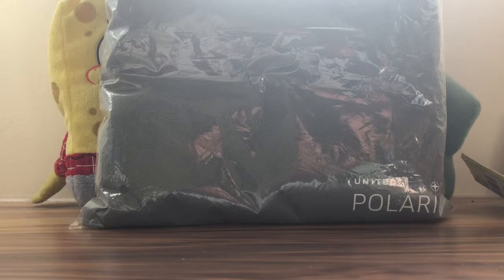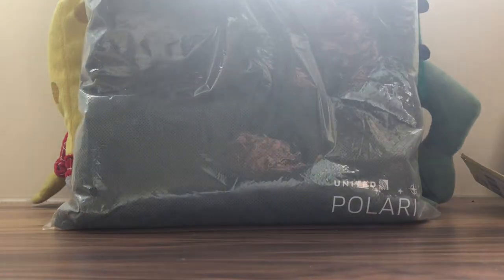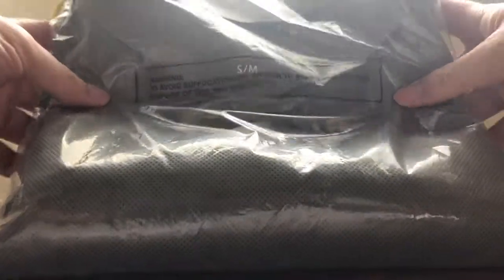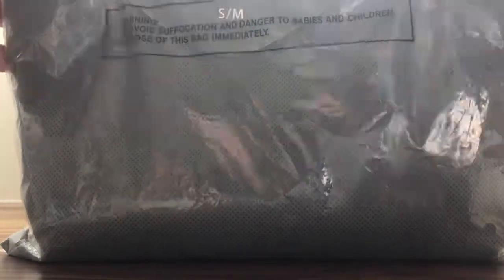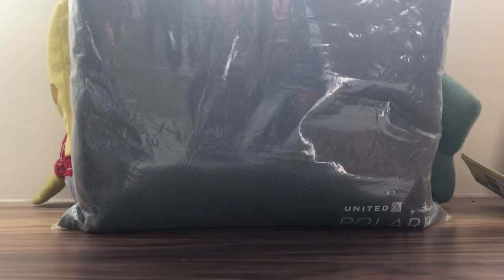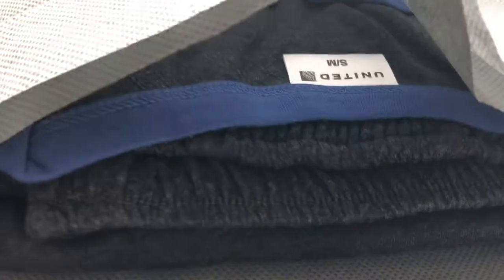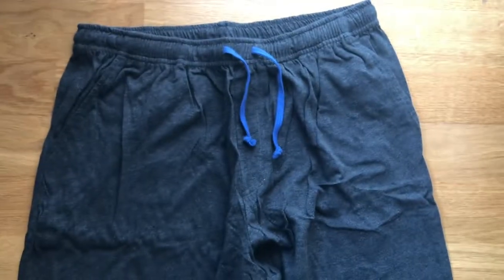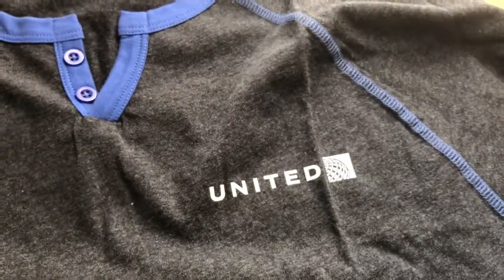United Airlines Polaris Pajamas Unboxing & Review!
Hey folks! Managed to snag a real great deal on this pair of United Polaris pajamas so, here it is! It's way bigger than I thought it would be for a Small/Medium size but it sure looks comfortable! Maybe we'll be able to do a similar video for Delta One pajamas in the future?

Want the latest updates on Pokemon, Club Penguin and so much more? Check us out on Facebook, Twitter and Instagram!